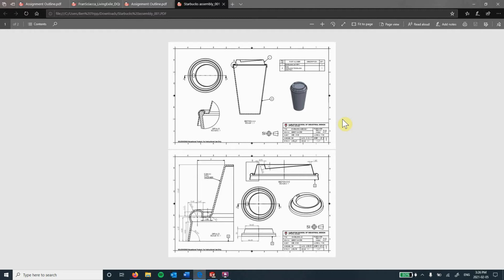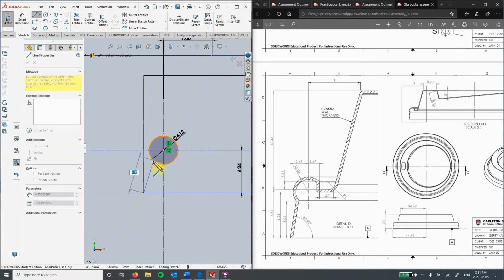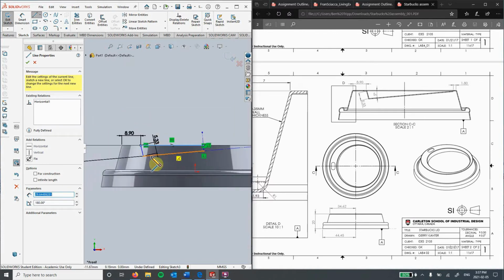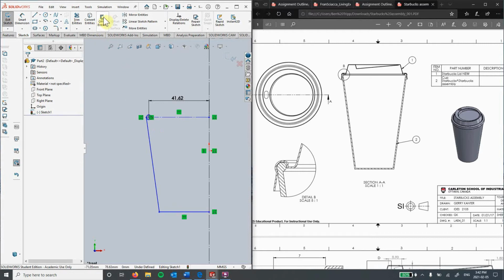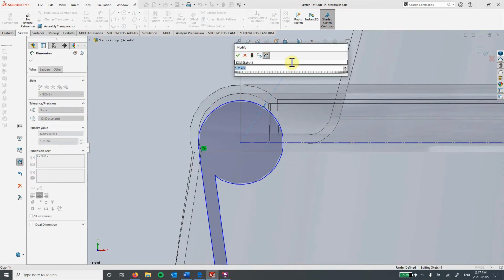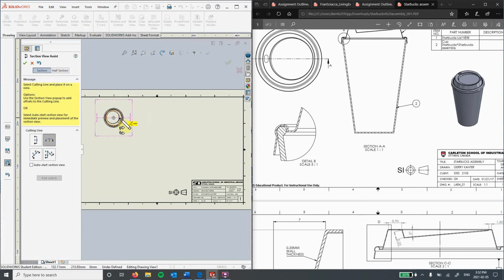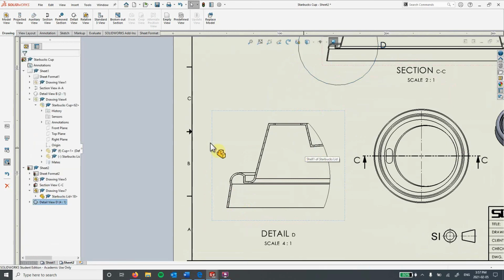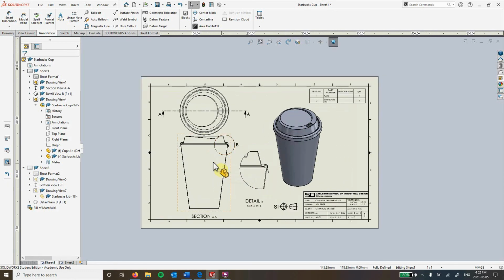Starbucks Cup Tut